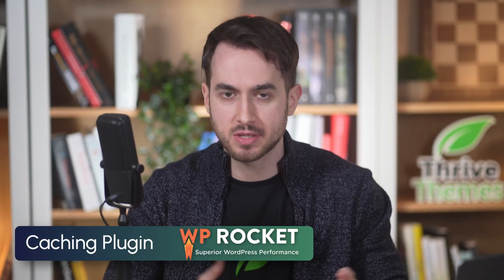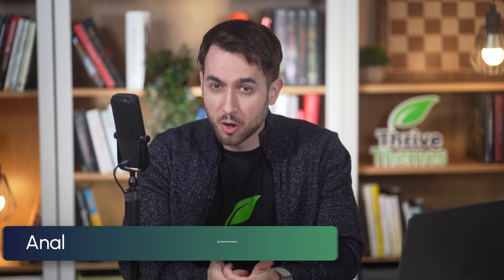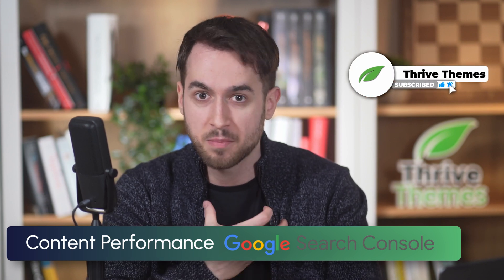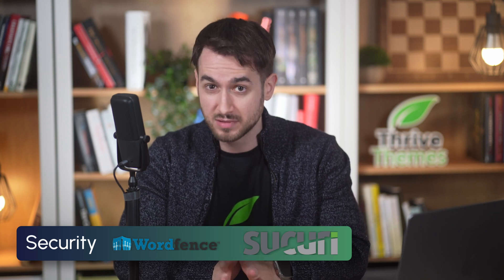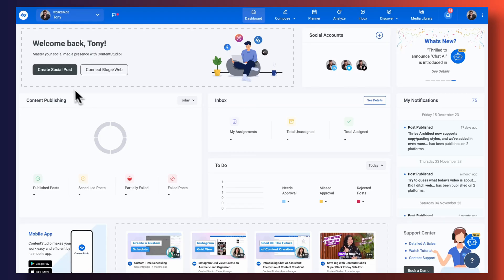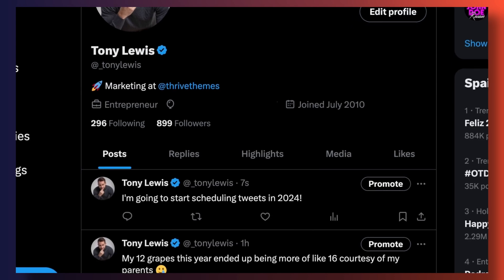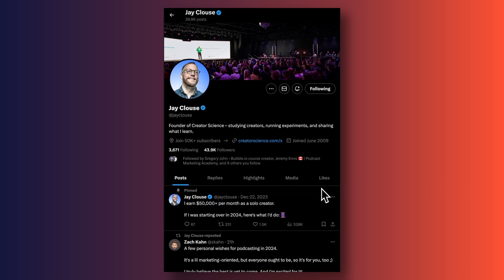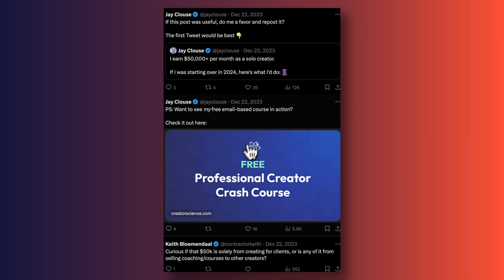The Ultimate 2024 WordPress Website Essentials Checklist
Kickstart your year with a WordPress Website Essentials Checklist! Ensure your site's success by implementing basic infrastructure tools like an SEO plugin (@AIOSEO) , caching plugin, image optimizer, Google Analytics @Monsterinsightsplugin  , Google Search Console, and security plugins like @WordfenceOfficial  or Sucuri. If you're on WordPress, leverage Thrive Themes for a comprehensive solution. In the strategy section, plan your content, schedule social media posts, and streamline your marketing funnels. Understand the "why" behind each piece of content for a successful quarter.

Ready to supercharge your WordPress website for success in the new year? Click here to explore the ultimate checklist and elevate your site's performance now!